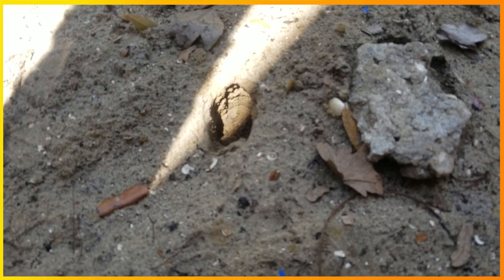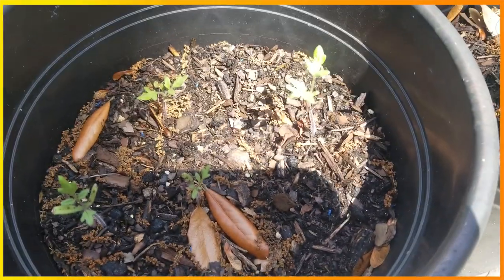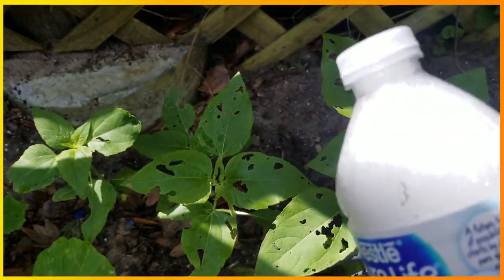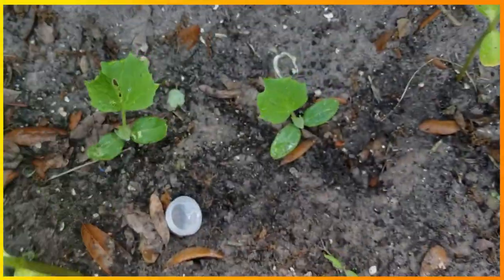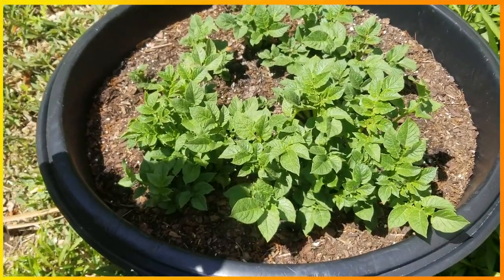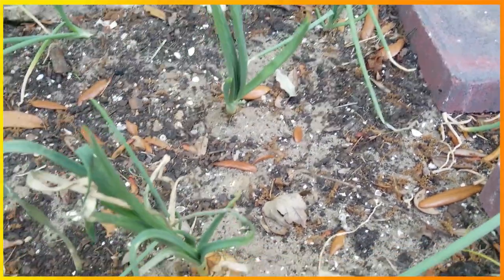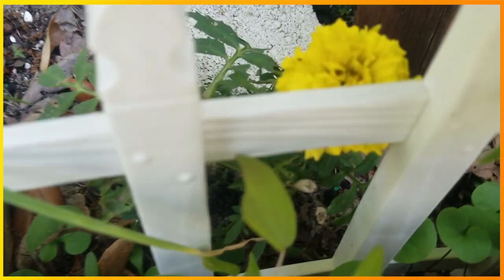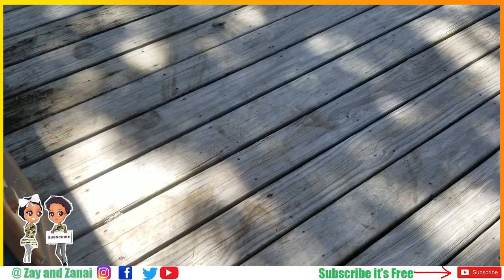Black Worms Are Eating Our Sunflowers | Garden Vlog 5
OMG there is what looks like tomato worms are eating our sunflowers. NOOOOOOO.

⭐My name is Zay and baby sister’s name is Zanai. I am 8 years old and Zanai is 2 years old. And we have so fun being creative and playing our video games online. We also love making Roblox videos, especially Sims and Obbys . We do Robux giveaway because we love to share with you. Bye -CYAAAAAAA! Zanai your OUTRO? LOL⭐

Checkout these links and follow us to see what we are doing !

*❤Tik Tok (Musical.ly) @ ZayandZanai